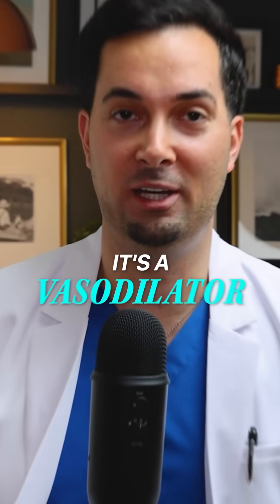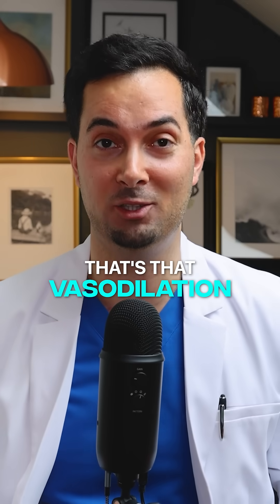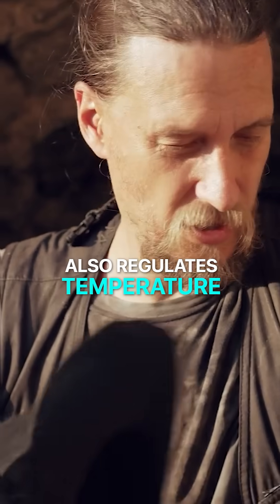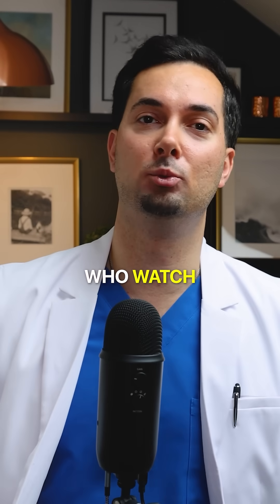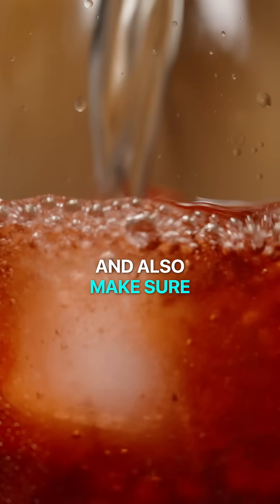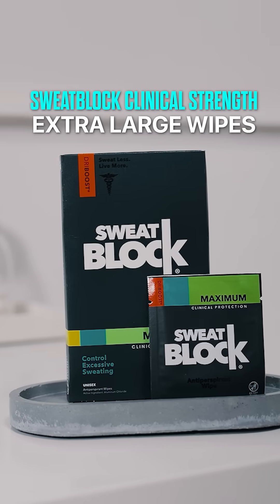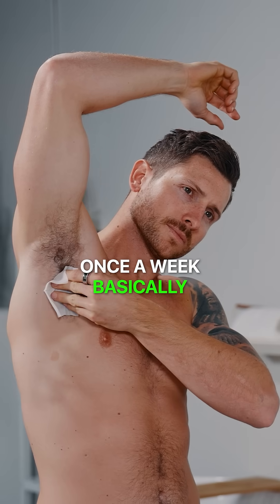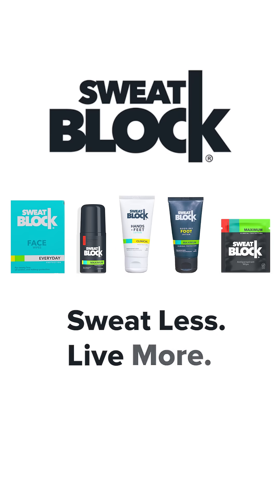Alcohol and Sweat? What It Does to Body Odor!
Learn how alcohol affects sweat and body odor in this medical short with science-based insights on foods and drinks that change how your sweat smells.

ALCOHOL AND SWEAT:
Drinking alcohol doesn’t just affect your liver—it can also change how you sweat. Alcohol stimulates your sweat glands and, as it breaks down in your body, it can cause stronger or unpleasant odors. In this video, we explain how alcohol impacts sweat, what foods make your sweat smell bad, and how to choose foods that eliminate body odor to stay fresh.

SWEATBLOCK ANTIPERSPIRANTS:
SweatBlock is a U.S.-based company offering safe, effective, doctor-formulated solutions for excessive sweating since 2004. Created by Dr. Scott Steffensen, our original clinical-strength wipes have helped hundreds of thousands regain confidence—and today, we’re the #1 Clinical Strength Antiperspirant sold online.

With over 20,000 five-star reviews, our products are trusted to stop sweat in its tracks—whether it’s underarms, face, back, chest, hands, or feet. From high-stakes meetings to unforgettable first dates, we help you stay dry, confident, and in control. Sweat Less. Live More.®

Want tips, product updates, and sweat solutions delivered to your inbox?

SweatBlock Amazon USA
SweatBlock Amazon Canada
SweatBlock Amazon UK

MUST-HAVE SWEATBLOCK SOLUTIONS FOR SWEAT MANAGEMENT:
UNDERARM Antiperspirant Wipes
BODY Antiperspirant Wipes
HAND Antiperspirant
FOOT Antiperspirant
FACE Antiperspirant

Join us for expert-led health content, cutting-edge insights, and in-house videos designed to help you take control of excessive sweating with science!

New Videos: Mon & Sat – 8 AM PST
Monthly Live Show: First Thursday – 9 AM PST

Mail: DC Alpine Partners LLC – DBA SweatBlock
United States